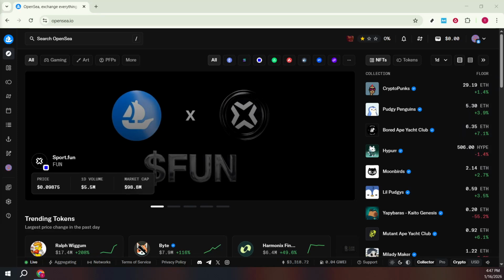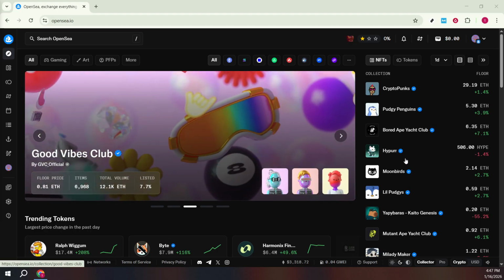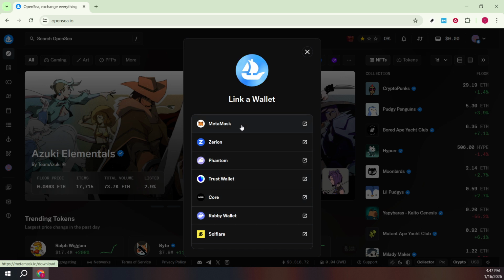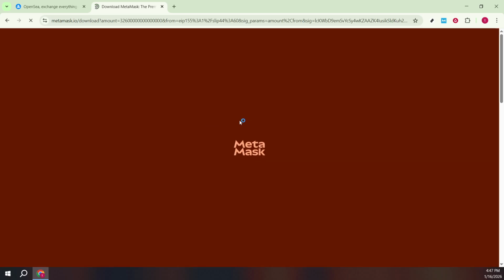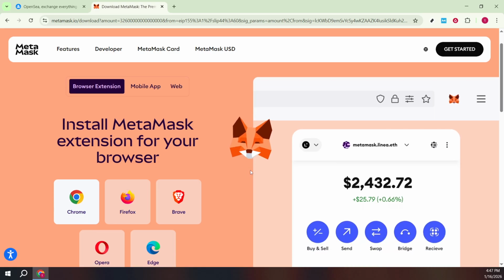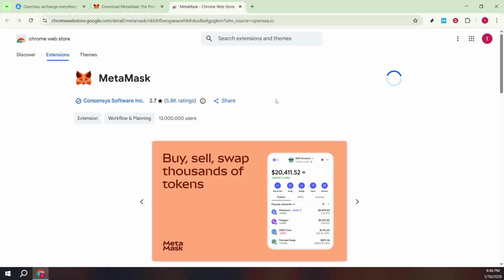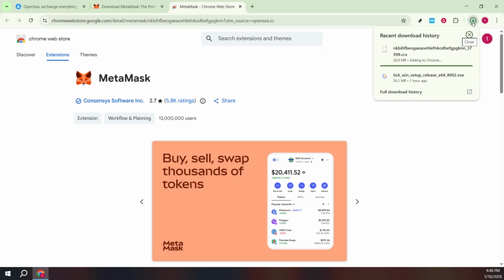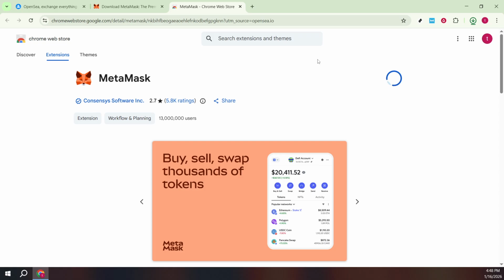How To Install MetaMask On OpenSea [2026 Guide]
How To Install MetaMask On Opensea